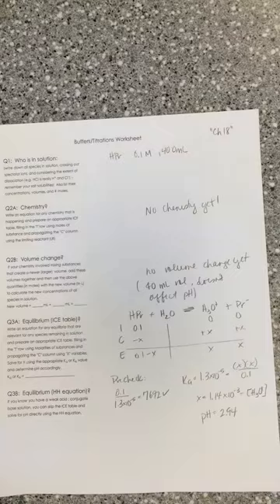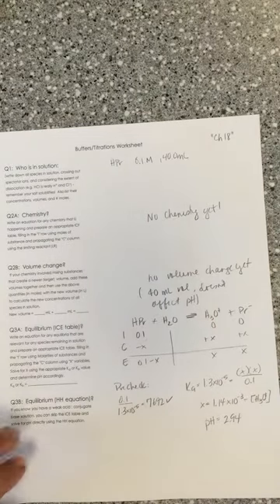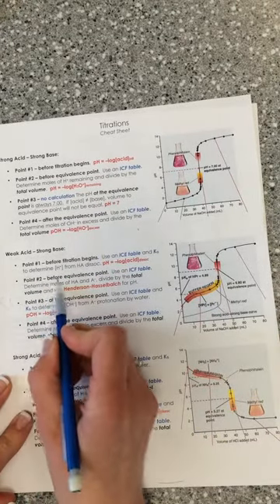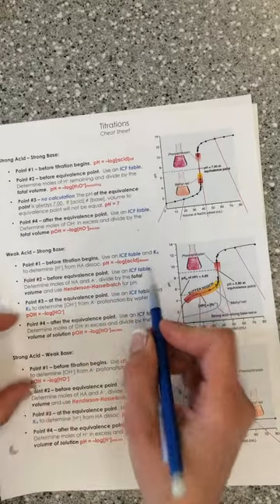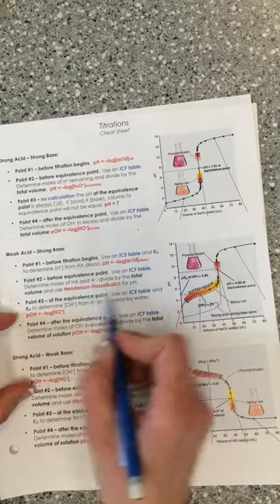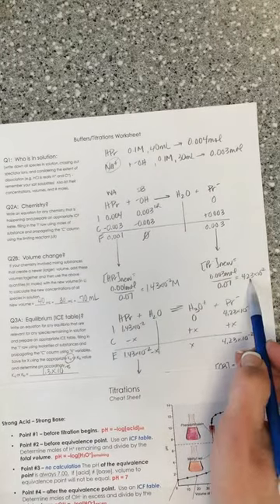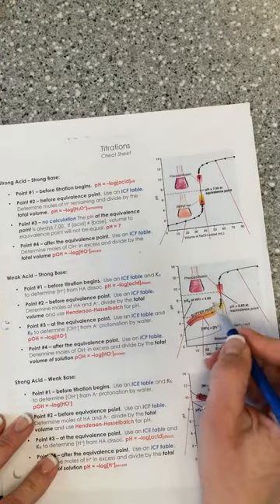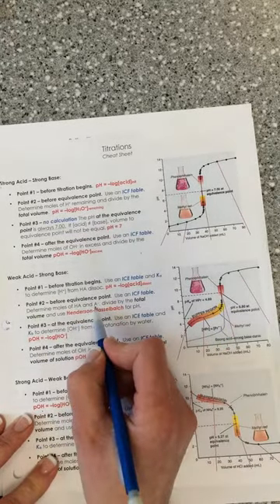19.4AB Sample Problem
This sample problem (parts a and b) works through calculation of pH at four points during a weak acid - strong base titration (a. before the titration begins, and b.before the equivalence point) as it is studied in General Chemistry.